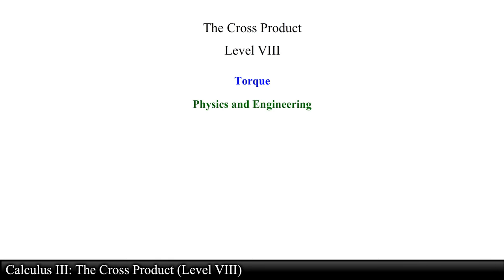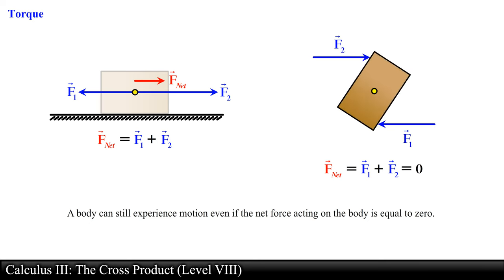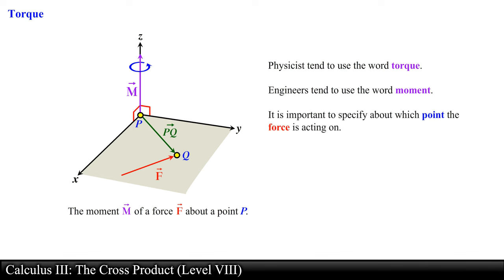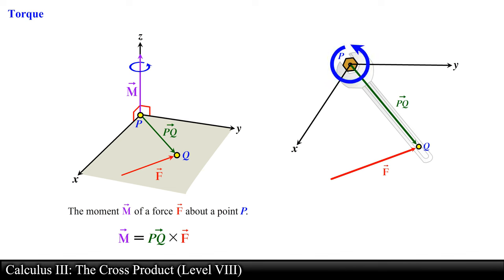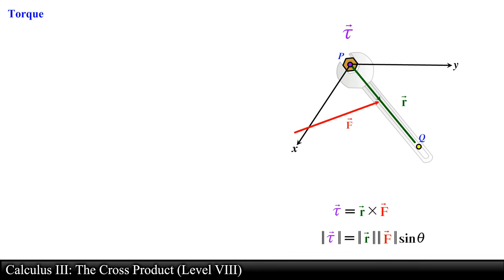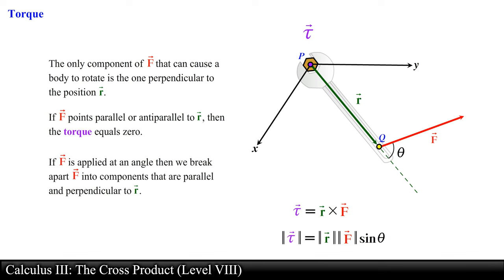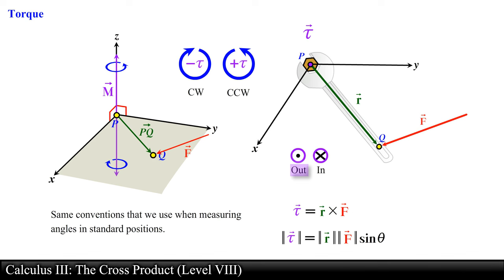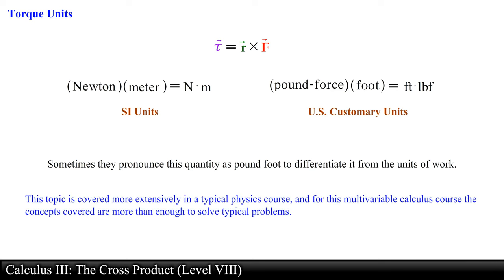Calculus III: The Cross Product (Level 8 of 9) | Torque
This video goes over a second application of the cross product and covers the basic concepts of torque which is also known as moment.

0:00 Introduction
0:23 Torque
8:03 Torque Units

Bitcoin (BTC): 16NaDKvXa25TuQQ9813CtoWHGrn4g7urQp
Bitcoin Cash (BCH): 12TvhGQk1wATXpoQcDJCa7Yc9UAnks91Kk
Ethereum (ETH): 0x99d0295e78147b920fE493cC876a74fBC53EECB7
Ethereum Classic (ETC):
0x34f33324b36A6041a128A28e66a99Fd117FCe99a
Litecoin (LTC): LdvzBC4nTx1ERu6QwbhVaBU4n1UPYs2jME
Basic Attention Token (BAT): 0xFE106dBe54B11F990D93b372dBE5d38E9615196F
Zcash (ZEC): t1NUxoiQZSJENppQyJDhiBK1K2Vqrnz1gUz
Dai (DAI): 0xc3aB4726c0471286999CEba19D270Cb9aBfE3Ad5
STEEM: mathfortress